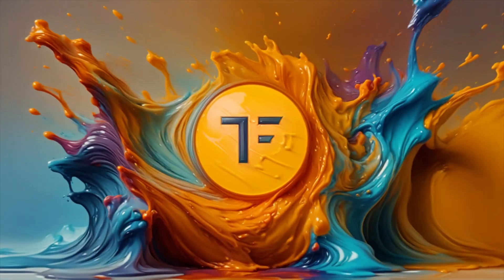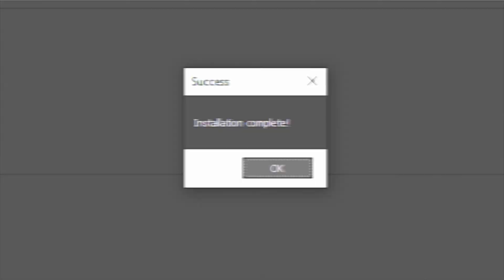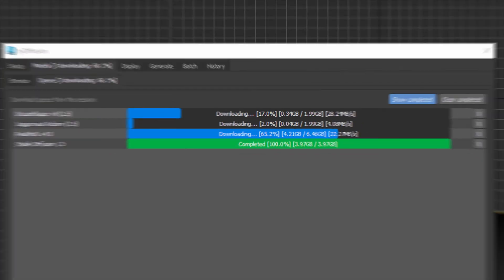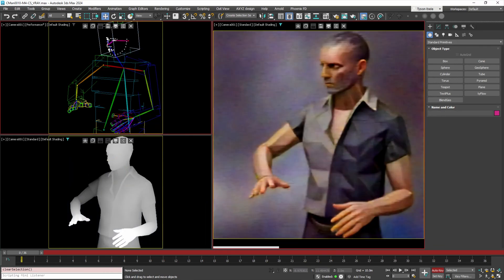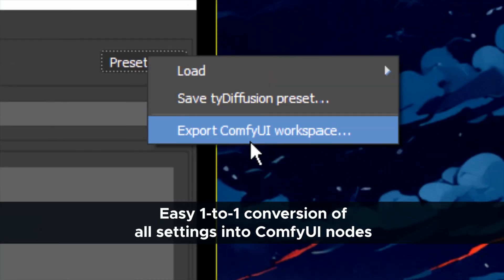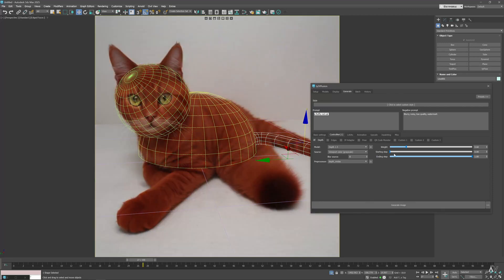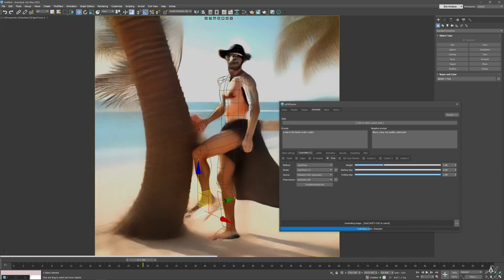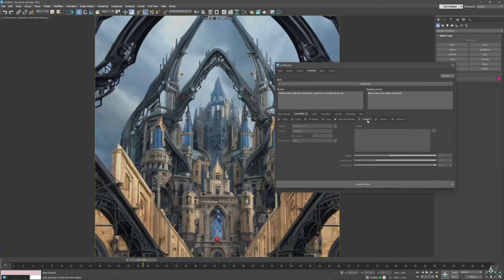3ds Max AI free for everyone: TyDiffusion is here.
Tyflow 1.111 integrates ComfyUI,  statble diffusion AI for everyone.  Tyflow FREE will work with full cuda support, so no Pro version required to run it on any machine.
It comes with a controlnet and modes download manager, to make it very easy to install from a single place, projection to 3d tools,  animation support and much much more.